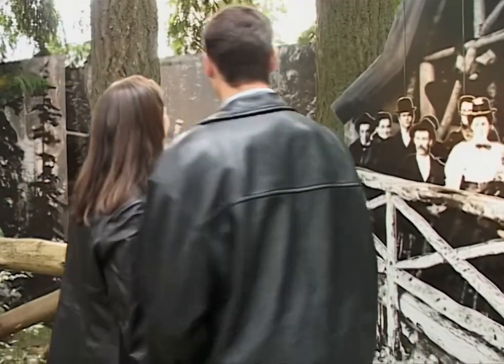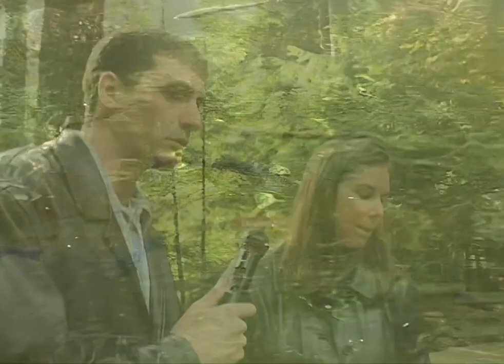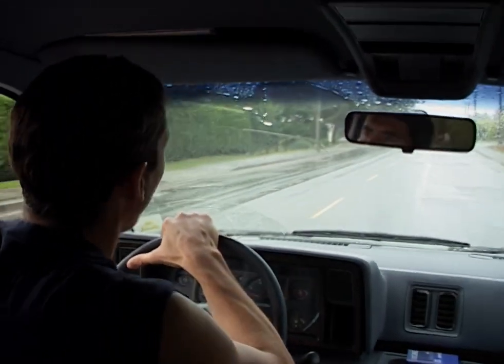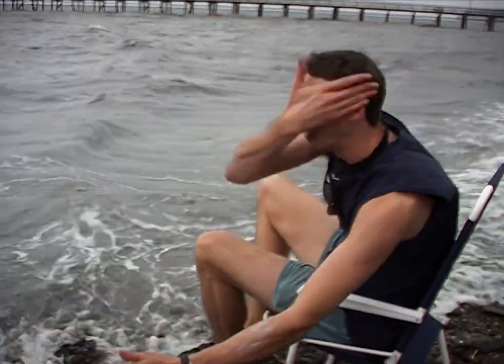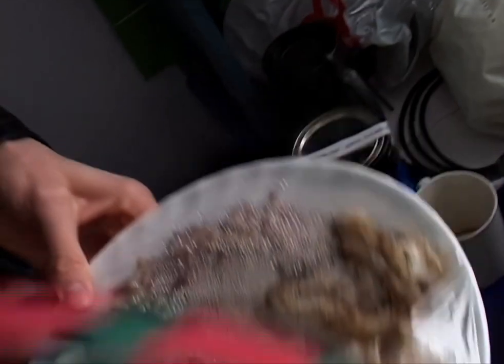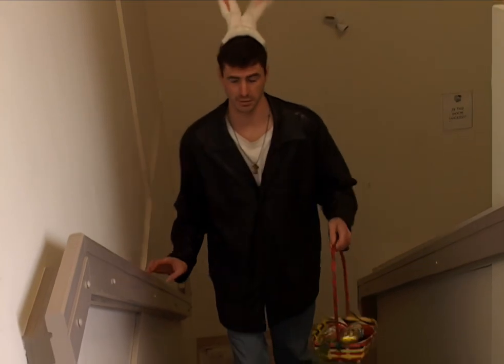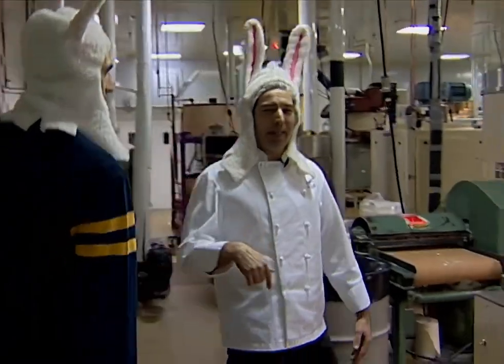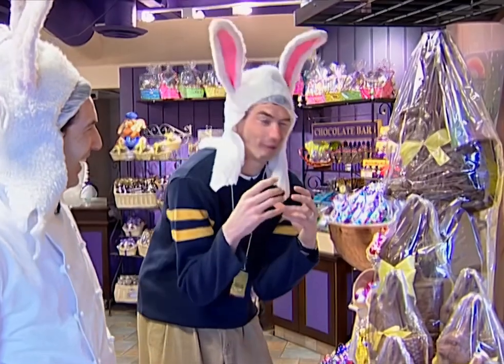Retro Rewind: Leland The Candyman | CLASSIC TV COMEDY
We all know that The Candyman Can, but Leland Klassen is also a Beach Runner, a Boxing Dude, an Office Jester, a Capilano Bridger, and so very much more.